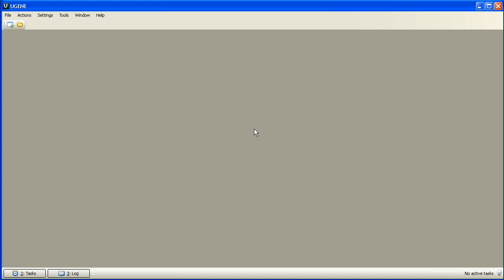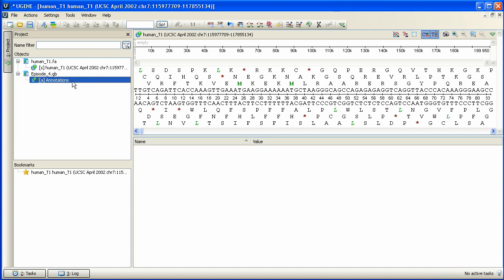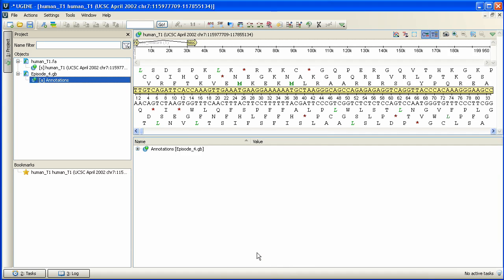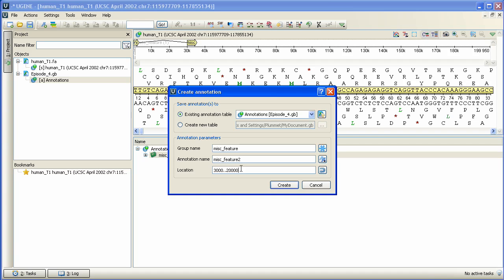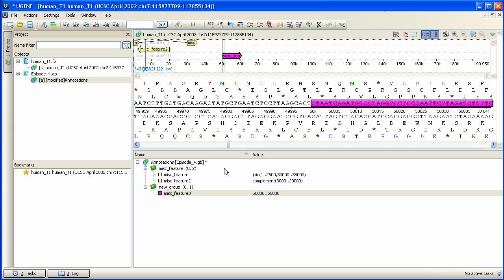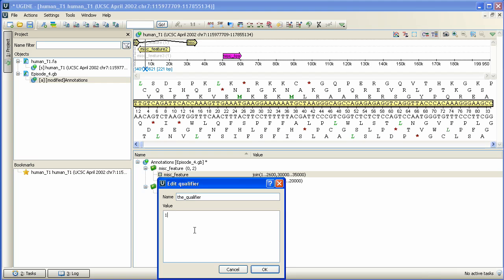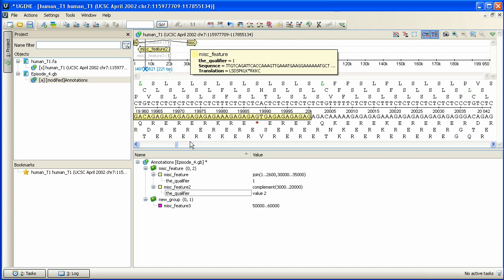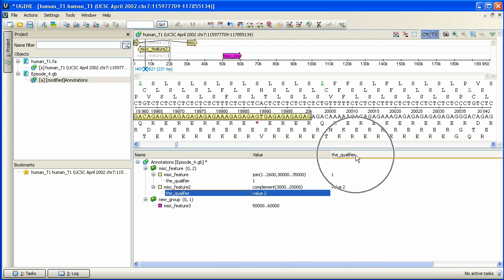Unipro UGENE podcast #5: Working with annotations, part 2: using qualifiers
This time we dwell into annotations, add some qualifiers to annotations and see how annotations could be sorted by the qualifiers values here in UGENE.

We would like you to ask your questions and comment this video. You are welcome at our web-page